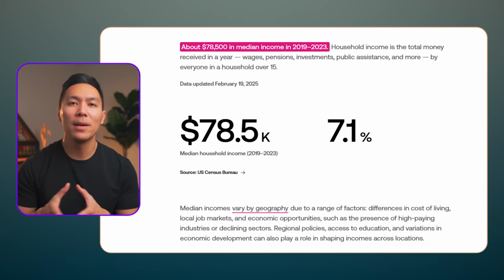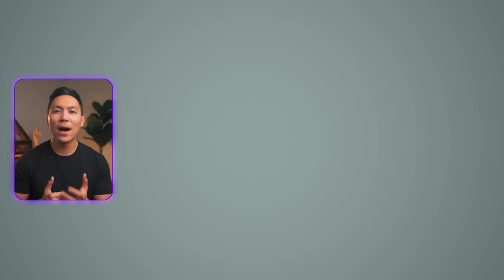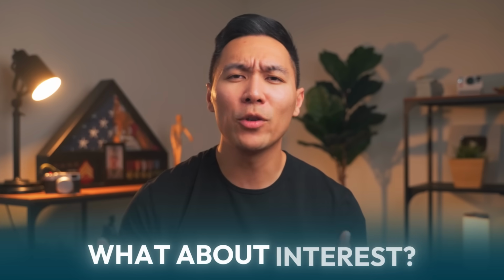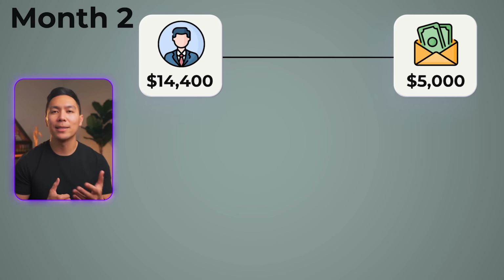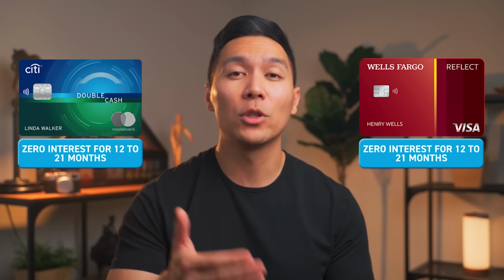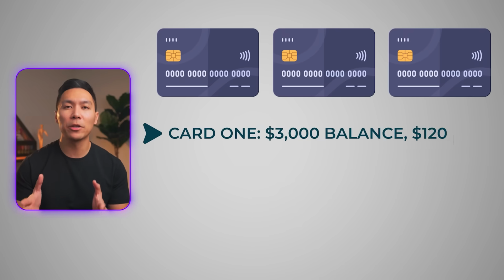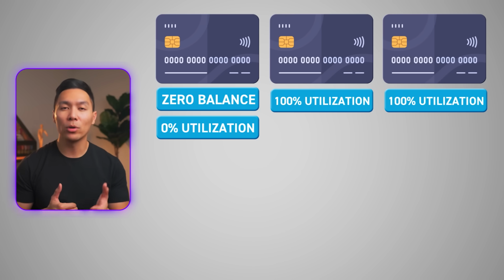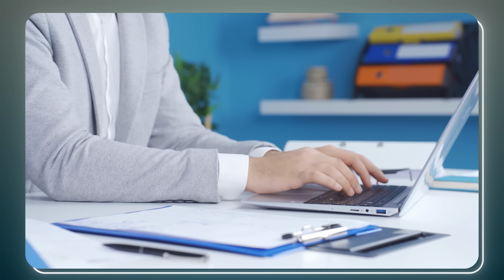BEST Way to Pay off MAXED OUT Credit Cards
In this video, go over how to pay off credit card debt in the fastest way possible. Whether you have 1 or 10 maxed out credit cards, I'll show you a method that works even if you are living paycheck to paycheck. Enjoy!